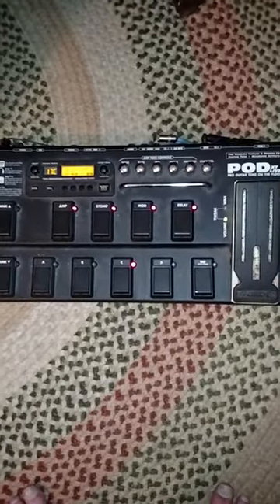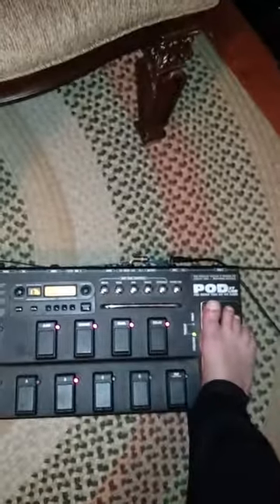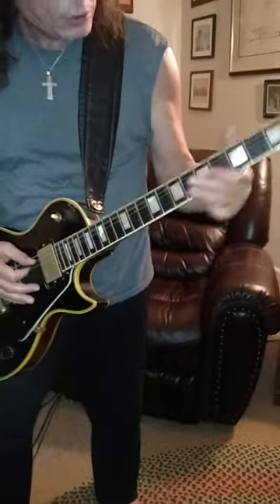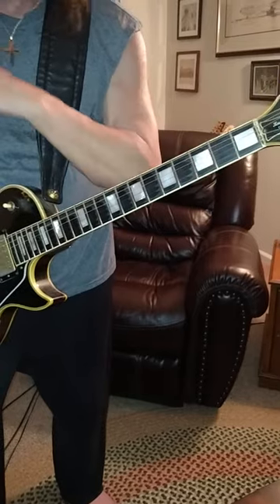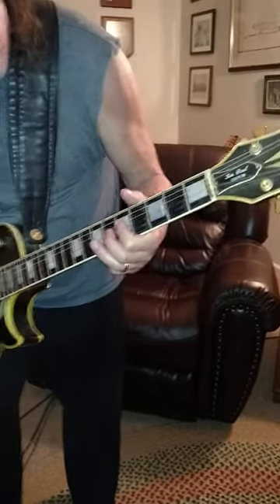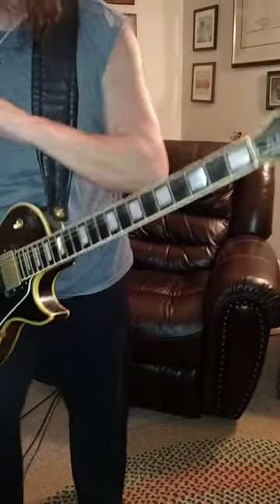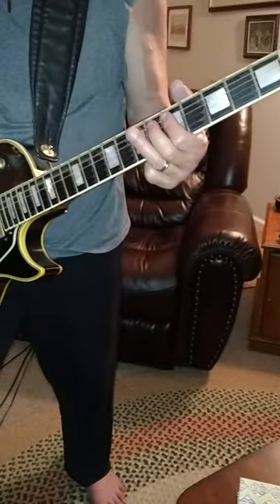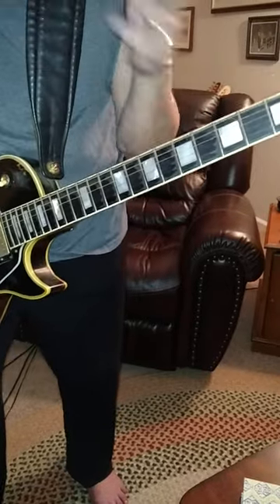How to Play Face the Day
Since I put up a video of me playing Great White's version of "Face the Day", thought some of you would find this useful; a tutorial on HOW to play it. Enjoy. :)